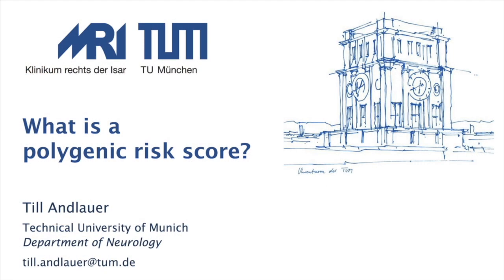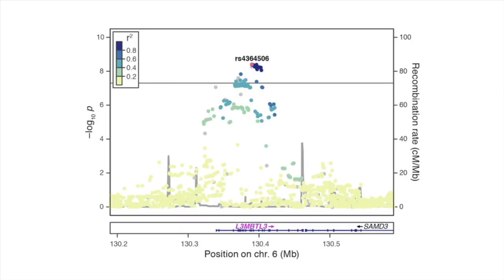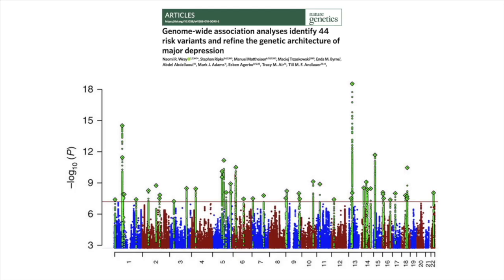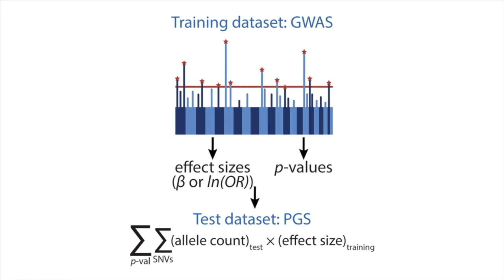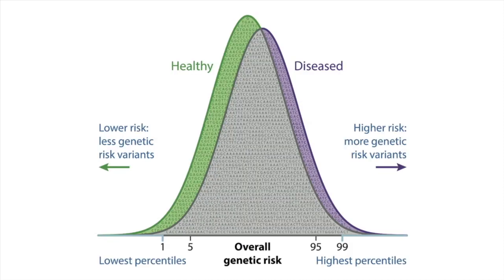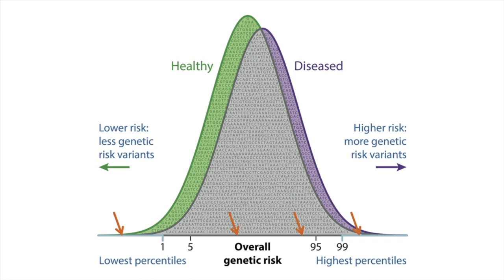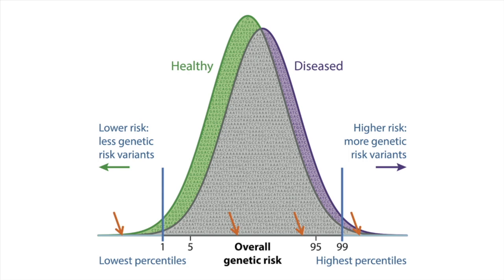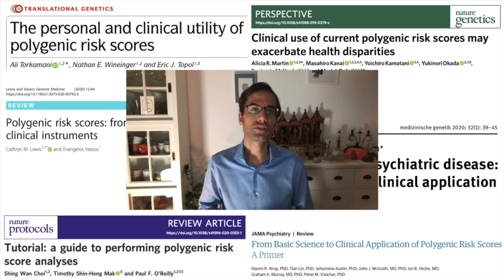PGC: What is polygenic risk score?- Till Andlauer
Presenter: Till Andlauer